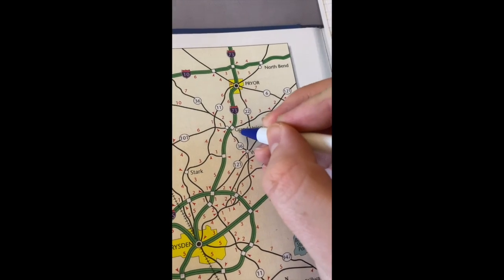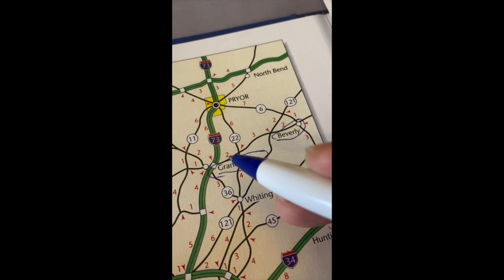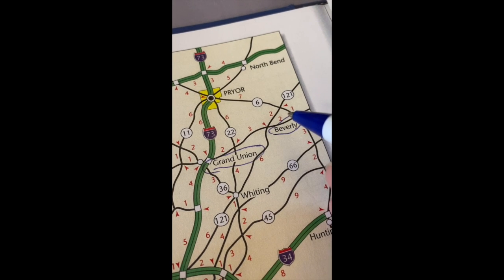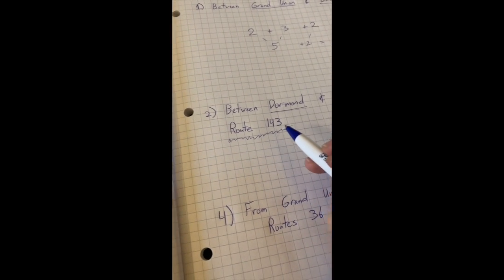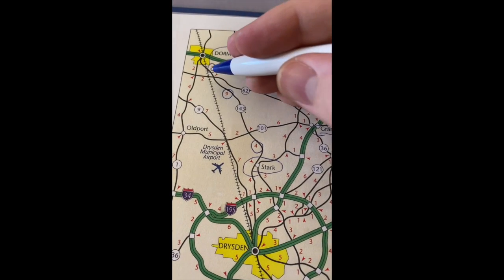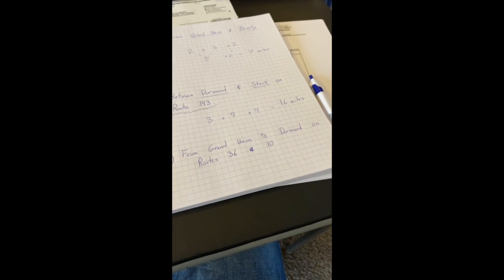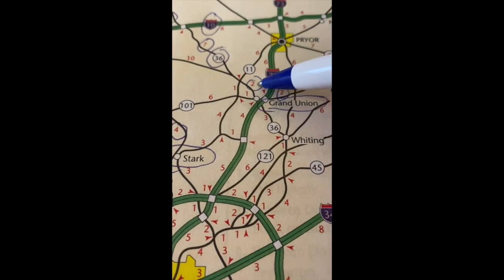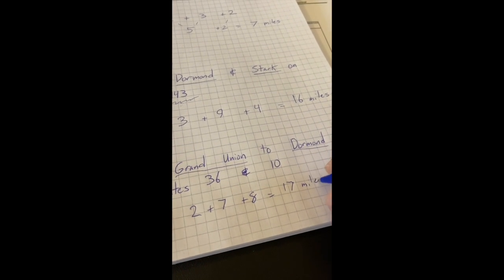Reading a map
This video is about Reading a map